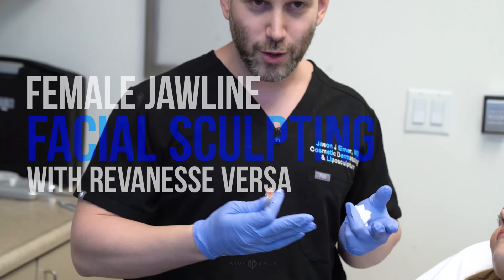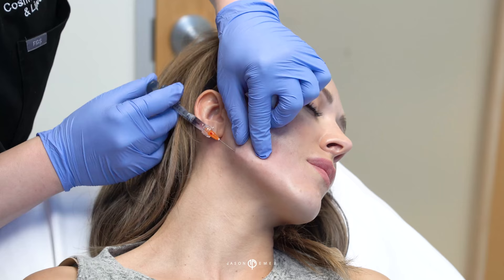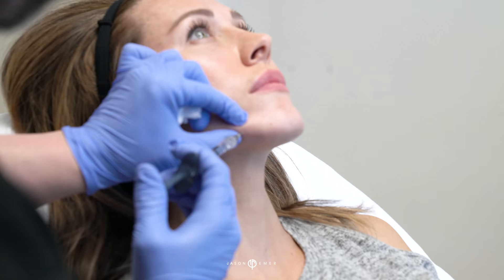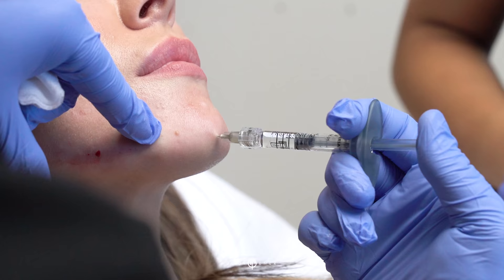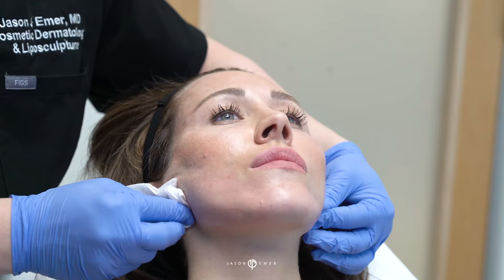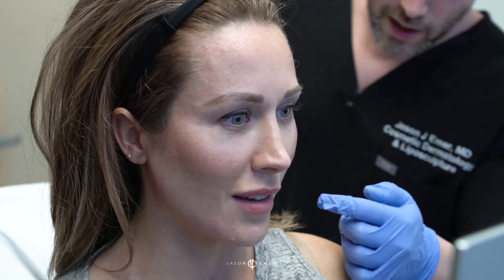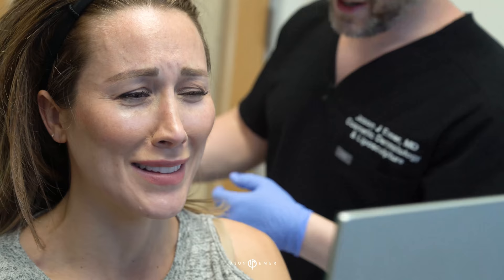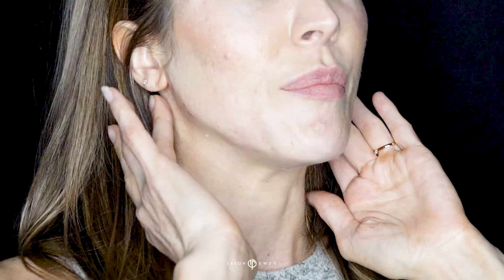Facial Sculpting Treatment | Facial Sculpting with Revanesse Versa | Jawline Contouring | Dr. Jason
Enhance your looks with Facial Sculpting by Dr. Jason Emer.

Patients with stronger, more defined facial structures sometimes need just a subtle enhancement to one area of the face to create a more balanced and symmetrical appearance. My beautiful patient seen here, came to me wanting a more defined jawline to strengthen her profile and soften her lower face. Also to prevent the dreaded jawline "jowl" sagging, which makes many women feel and look older. Using a cannula to limit pain and swelling, the majority of the jawline can be enhanced seamlessly. Some depot injections on the bone in strategic points is done with needle, to get more lift and shaping. Using Revanesse Versa, a filler known to limit swelling and give subtle, soft enhancements, the lower face was contoured by lifting and softening the lateral jawline and projecting the chin. Overall a softer, more feminine improvement was achieved with more symmetry and definition than before.